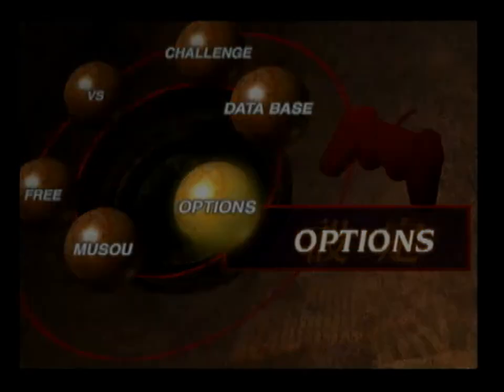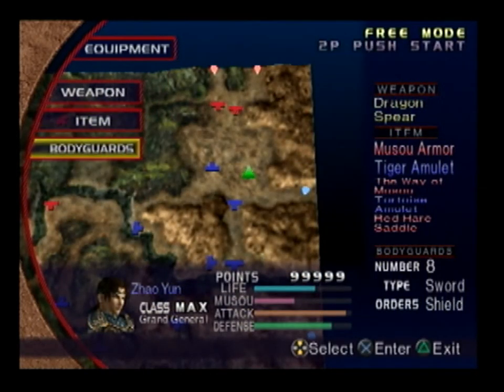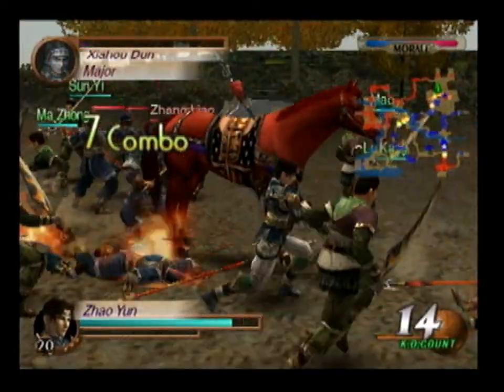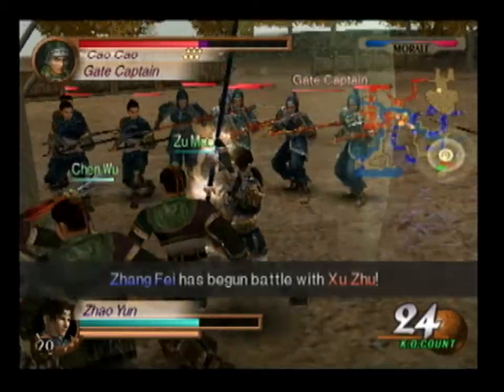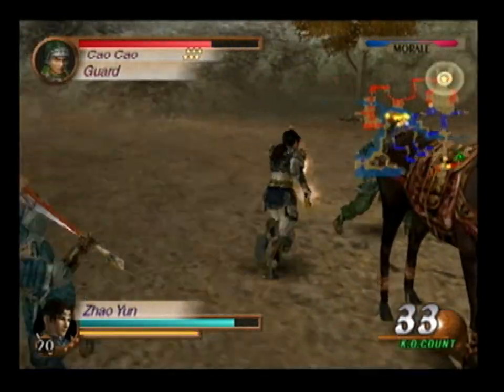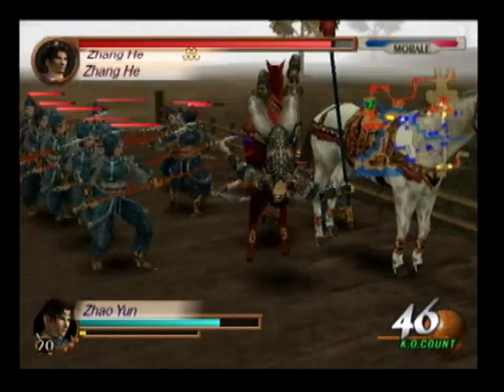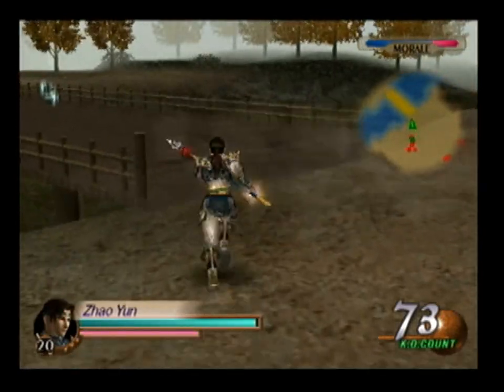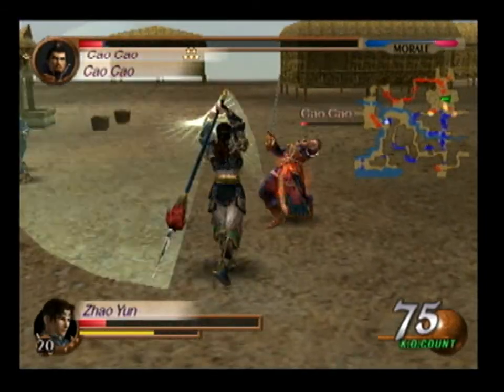Dynasty Warriors 3: 4th Weapon Guide - Zhao Yun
This is a video guide and walkthrough on how to obtain the 4th Weapon for Zhao Yun. This will be the first on a series of guides for the 4th and 5th weapons, and possibly for other difficult items for this game. All the 4th weapon requirements work for the base game, Dynasty Warriors 3, alone, as well as with the expansion disc Xtreme Legends: Dynasty Warriors 3.

Weapon Name: Fierce Dragon
Element: Fire (C5 and C6)
Base Attack: +43
Other stats:
Musou Max: +80
HP Max: +74
Attack: +25
Defence: +52

Requirements:
Stage: The Battle of Chang Ban (Original Mode) - Liu Bei's Forces
Defeat Zhang Liao, Xiahou Dun, and Zhang He. Approach Liu Bei on a horse to trigger a cutscene. Defeat Supply Captain to obtain weapon. Requirements must be met before Liu Bei's navy arrives (approximately 12 minutes into the stage).

Other notes:
Cao Cao and his forces arrive 5 minutes into the stage, so be aware of that. Because you are killing a good portion of the enemy troops, it will be hard to trigger the alternate win condition of Liu Bei escaping. You are given a fairly generous time limit, but don't take too long.